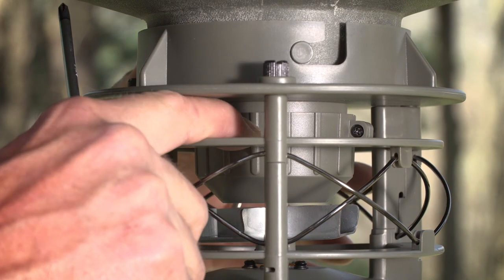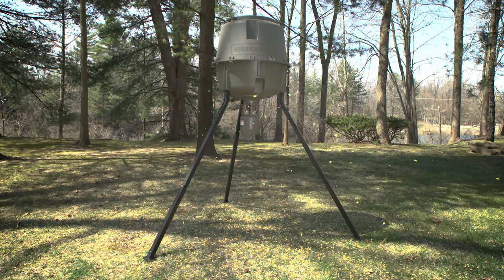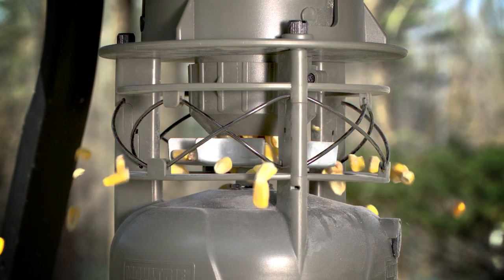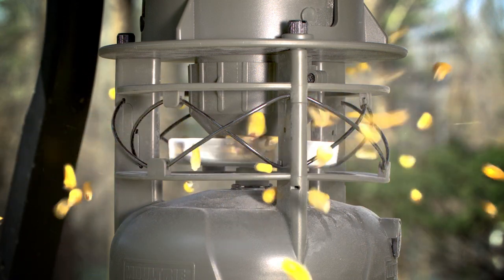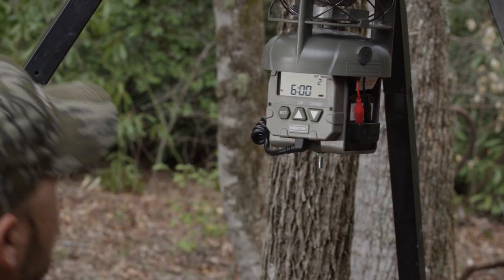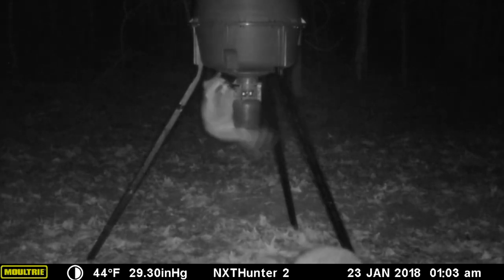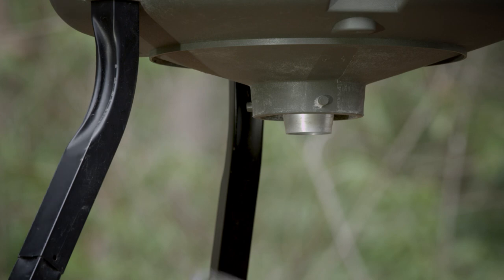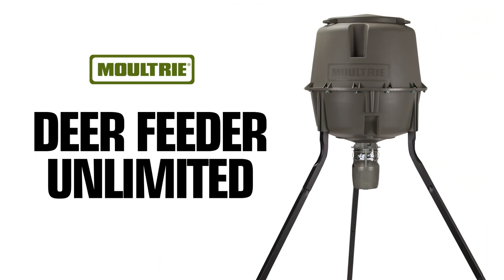Moultrie 30-Gallon Deer Feeder Unlimited Tripod | Product Video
Features our NXT Hunter Feeder Kit with adjustable funnel, cake-free spinner plate, and BackSpin™ technology for smooth operation. Easy Set™ digital timer on extendable cord provides hassle-free scheduling of up to six daily feed times. Electric varmint guard uses our low-drain circuitry. Connects to 30-gallon hopper using Quick-Lock system. Requires one 6-volt battery, not included.

Features:
■ BackSpin™ senses a clog and momentarily reverses spin to bust it up
■ Cake-free spinner plate design for consistent feed casting
■ Adjustable funnel for optimized flow with multiple feed types
■ Electric varmint guard with safety switch and low-drain circuitry
■ Easy Set™ programmable digital timer on extendable cord
■ Uses Quick-Lock system to connect 30-gallon hopper
■ Requires one 6-volt battery, not included